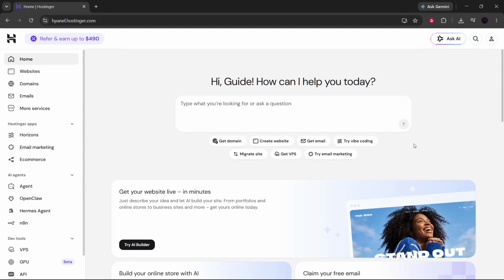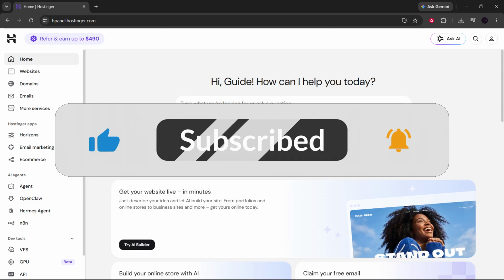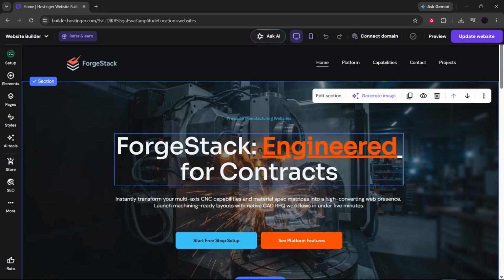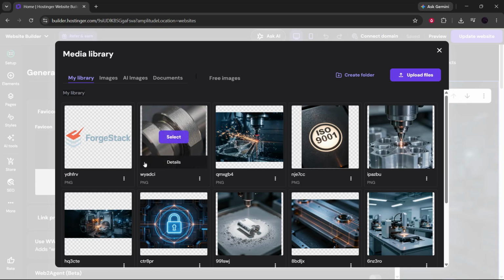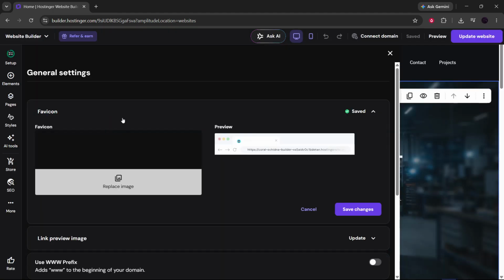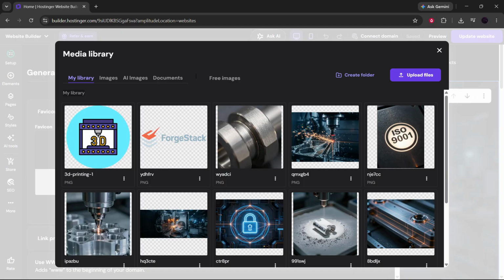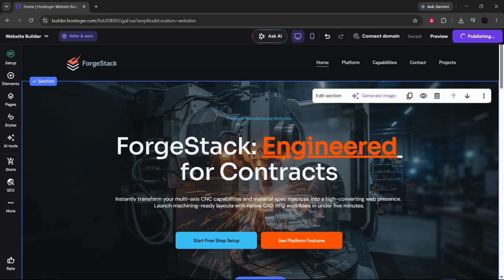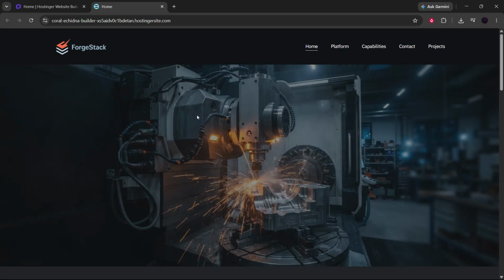How To Add Favicon To Hostinger Website Builder (Easy Guide)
Learn how to add a favicon to your Hostinger website builder site in just a few simple steps. This tutorial shows you where to find the favicon settings, upload the right image, and publish the change live.

🕚Timestamps:
0:00 Intro
0:22 Open Hostinger Website Builder
0:49 Access Favicon Settings
1:16 Upload And Select Your Image
1:59 Save Changes And Publish
2:24 Check The Favicon Live

✍️What You'll Learn In This Video:
• How To Open The Hostinger Website Builder Editor
• How To Find The Favicon Settings In General Settings
• How To Upload A Square Favicon Image
• How To Save And Publish Your Website Changes
• How To Check If Your New Favicon Is Showing Correctly

💡Pro Tips:
• Use a simple logo or icon that stays clear at tiny sizes
• Upload a square PNG for the best compatibility
• If the favicon does not update, clear your browser cache
• Test the site in an incognito window to confirm the change

hostinger, hostinger website builder, favicon, add favicon, website builder, web design, website tutorial, hostinger tutorial, branding, site icon, browser tab icon, how to add favicon